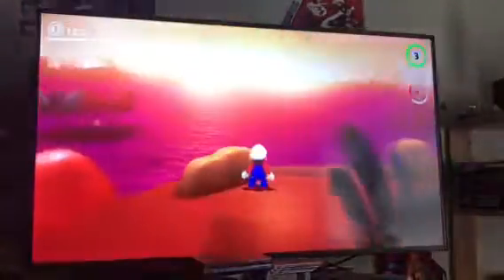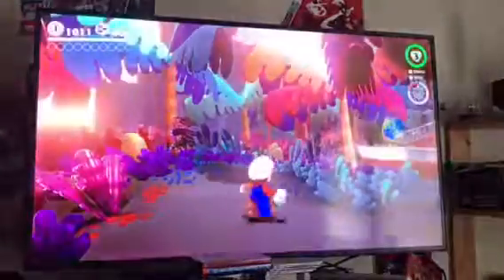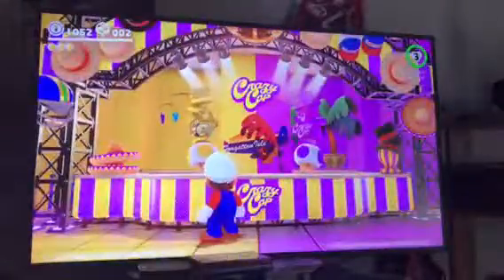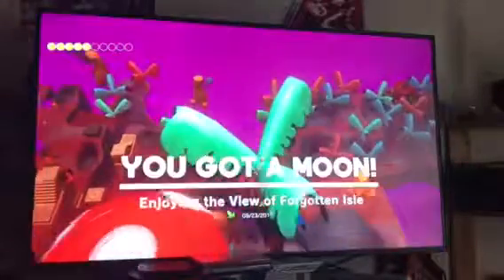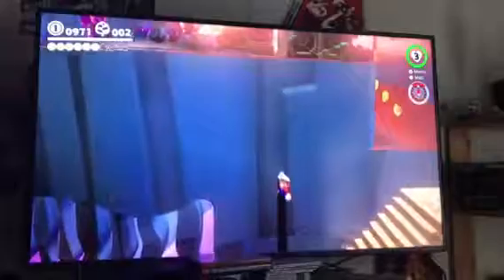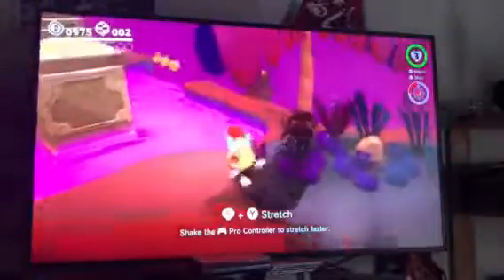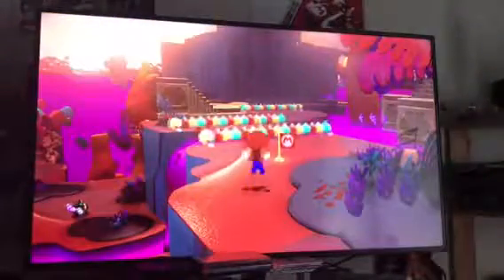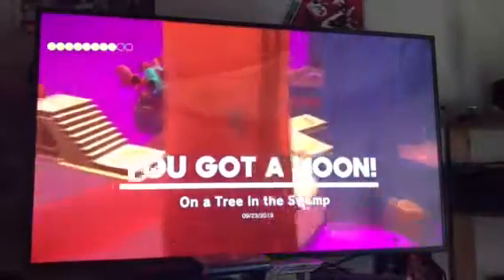Super Mario Odyssey Lost Kingdom in 4K